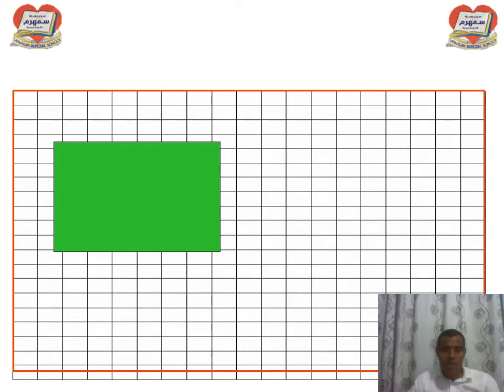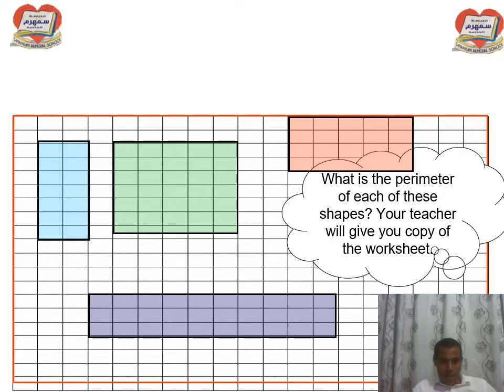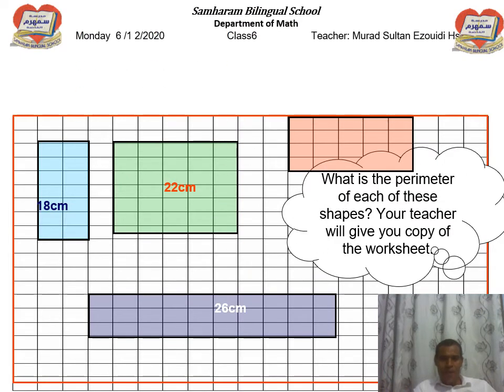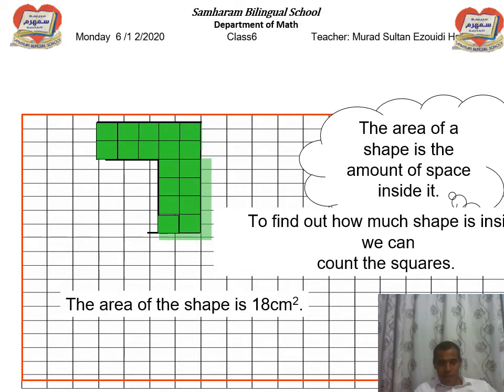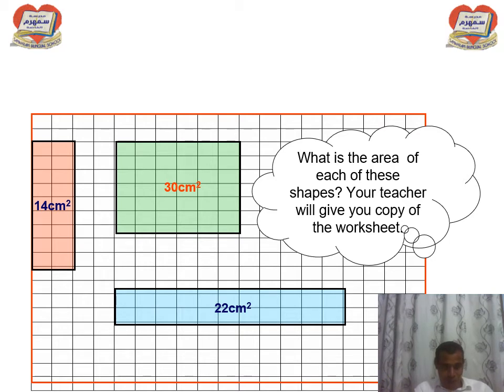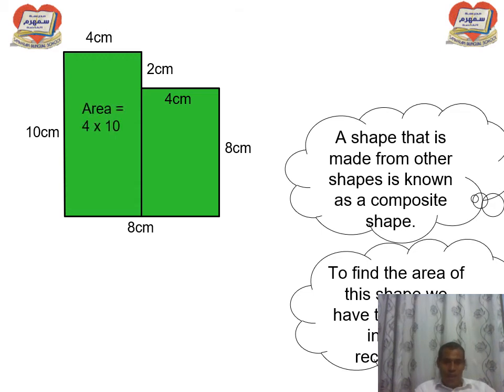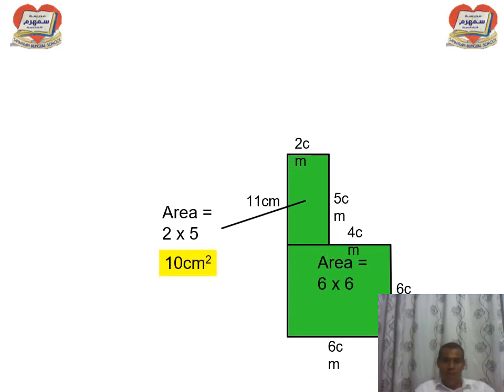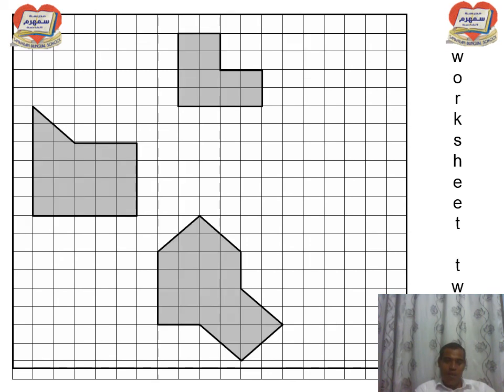Area and Perimeter 16 12 2020